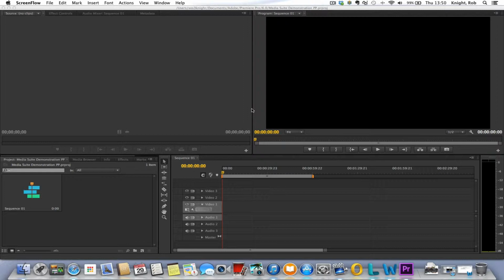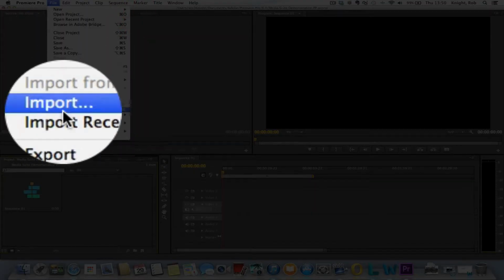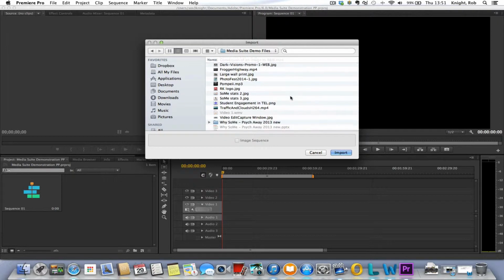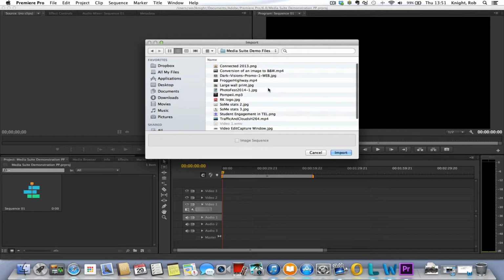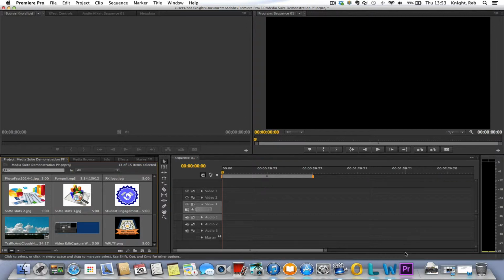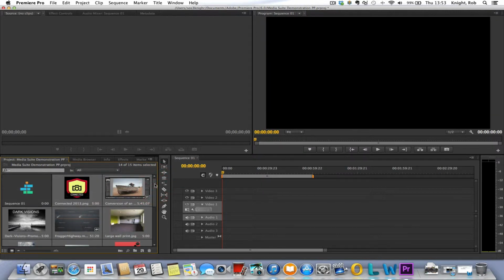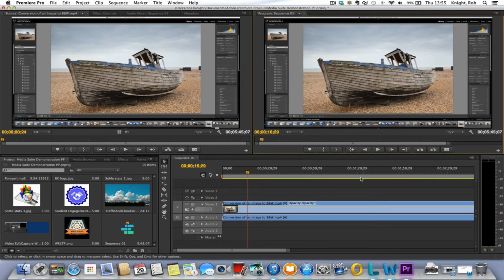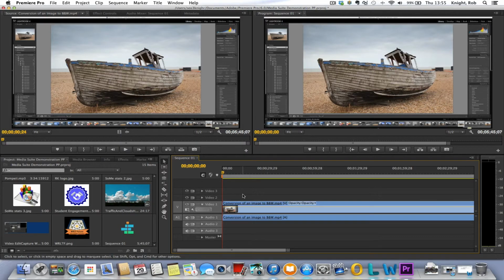Media Suite - Pt 2: Importing Files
Part 2 of the media suite guide showing how to import further video, audio and image files into your Premiere Pro project bin to use within your video project.